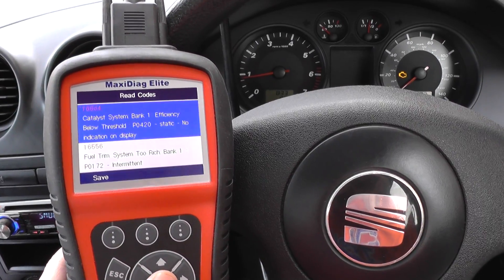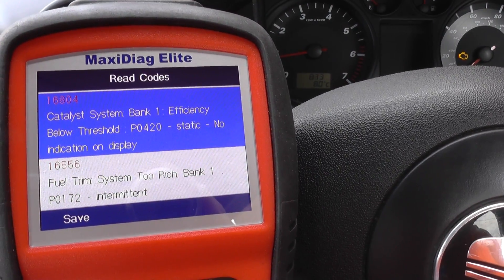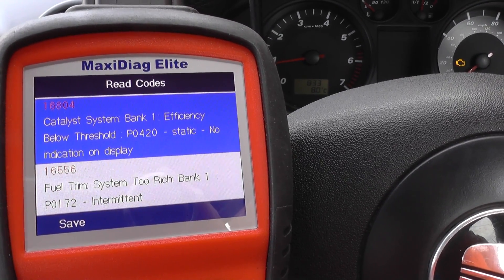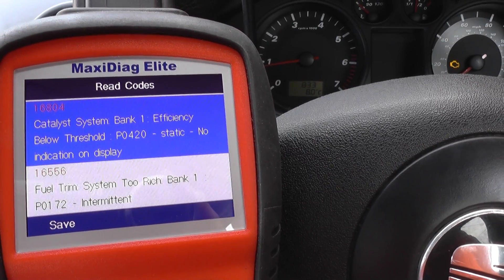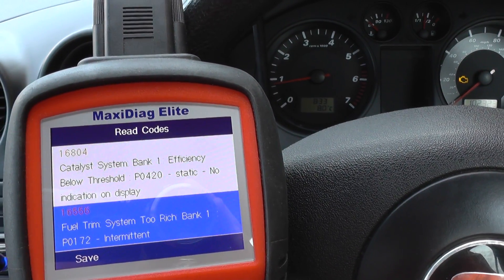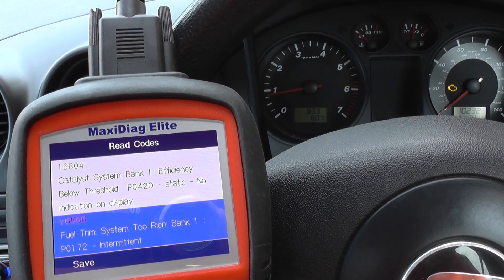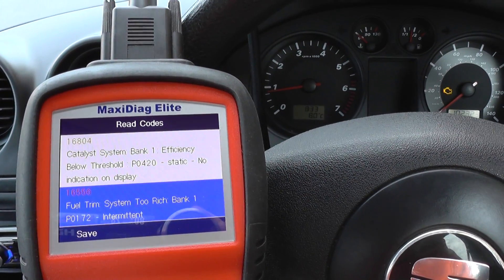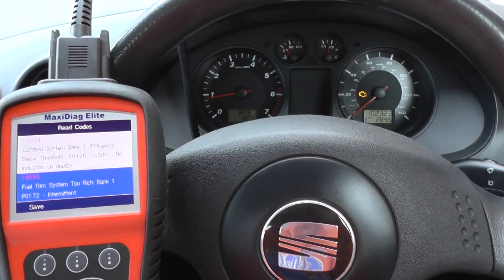16804 16556 Seat Ibiza O2 Sensor Bank 1 Autel MD702